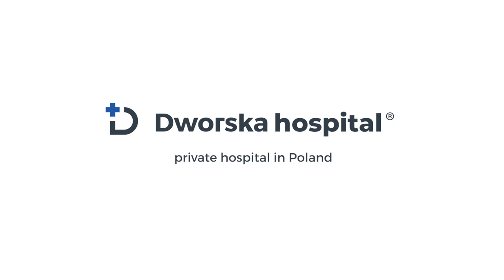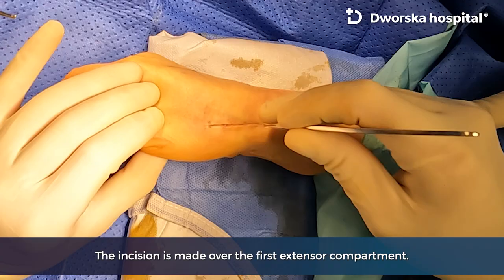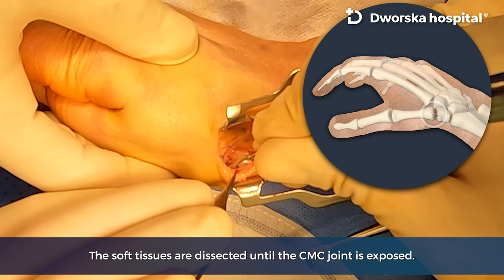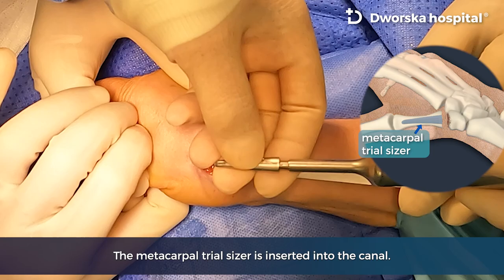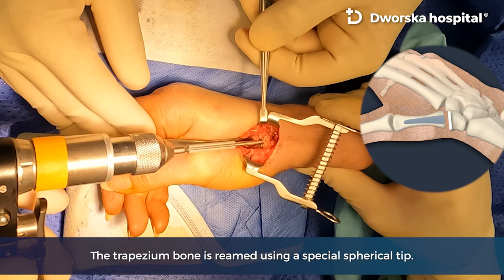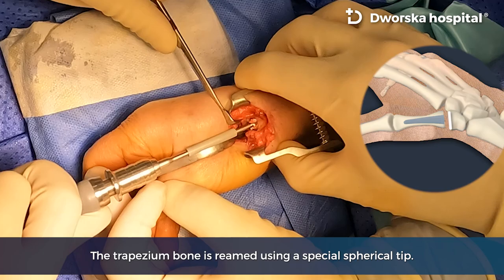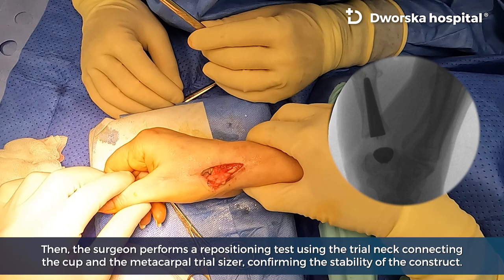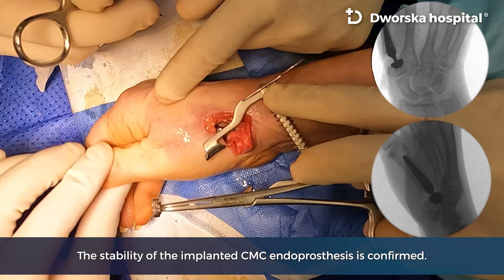CMC joint replacement - thumb arthritis treatment - Hubert Laprus MD PhD - Dworska hospital®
CMC joint replacement surgery - Hubert Laprus Md PhD - Dworska Hospital in Poland
0:00 Dworska Hospital
0:16 Indication for CMC replacement
0:33 The incision, soft tissues and tendons separation
1:01 Osteophytes removal
1:33 Metacarpal bone preparation
1:51 Metatacarpal trial sizer
2:12 Determination of the endoprosthesis cup, reaming trapezium bone
2:32 Cup component placement
2:47 Trial neck
3:04 Definitive metacarpal stem placement
3:25 Definitive neck with dual mobility insert implantation

The indication for the procedure is advanced osteoarthritis of the carpometacarpal joint (CMC).
The aim of the surgery is to eliminate pain and restore the functional range of motion.
We provide comprehensive treatment for thumb arthritis.
In this video, you can find the details of the CMC joint endoprosthesis procedure.